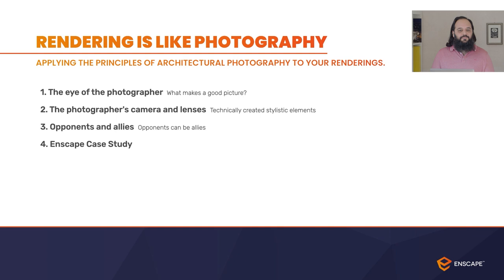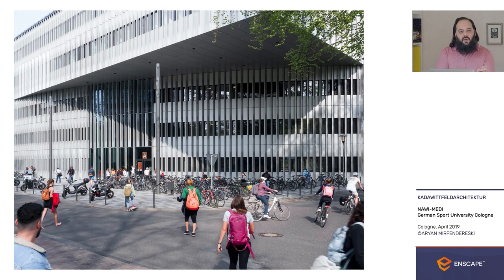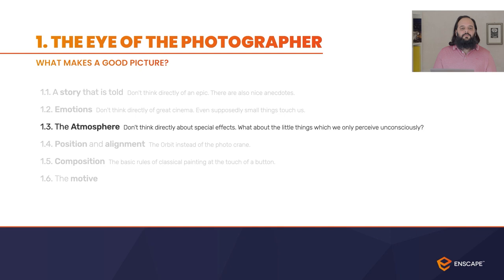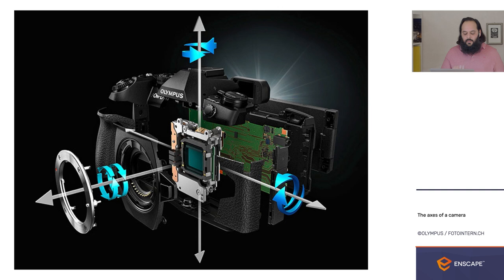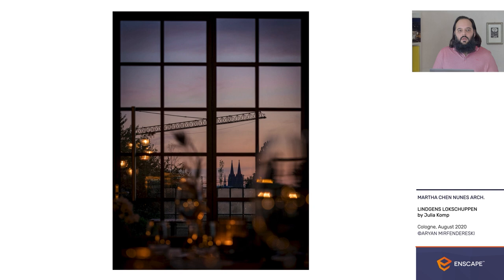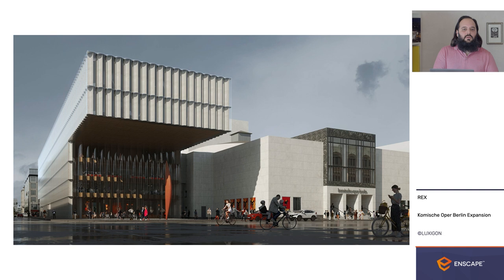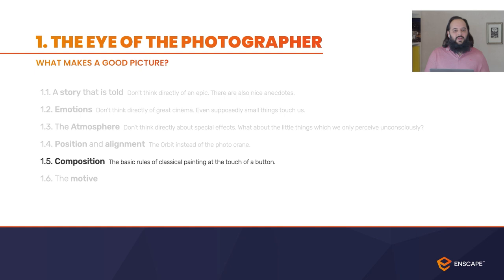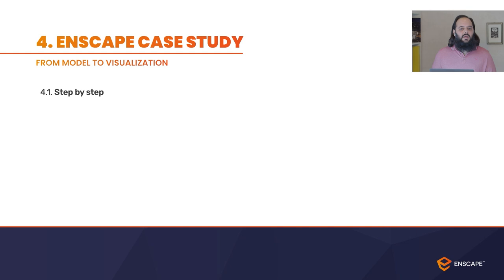Rendering is Like Photography - Part 1: What Makes a Good Picture? [Webinar]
The first in a 4-part webinar series, architect and photographer Aryan Mirfendereski shares aspects of photography that you can use to enhance the quality of your architectural visualizations.

Part 1: The Eye of the Photographer - What Makes a Good Picture?

Why are images that we think are good, actually good? This session will include examples from photography and visualization and cover the following aspects:
• The story. Don’t think directly of an epic. There are also nice anecdotes.
• Don’t think directly of great cinema. Even supposedly small things touch us.
• Don’t think directly about special effects. What about the little things which we only perceive unconsciously?
• Position and alignment. The orbit instead of the photo crane.
• The basic rules of classical painting at the touch of a button.
• The motive.

⏱ Timestamps:
00:00 - Introduction
1:55 - Introducing your presenter, Aryan Mirfendereski
3.20 - How rendering is like photography
4:48 - Introducing the themes for the four sessions that are part of this series
5:15 - The eye of the photographer: What makes a good picture?
5:40 - A story that is told through images
12:38 - Emotions
18:12 - The atmosphere
27:27 - Position and alignment
35:32 - Composition
45:40 - The motive
51:04 - Wrap up